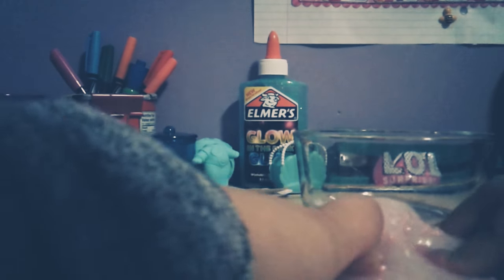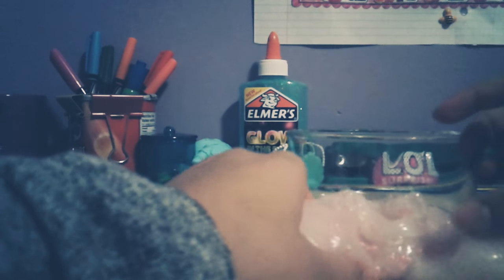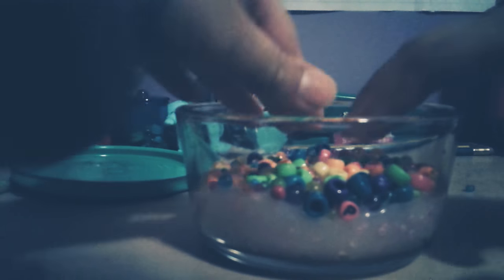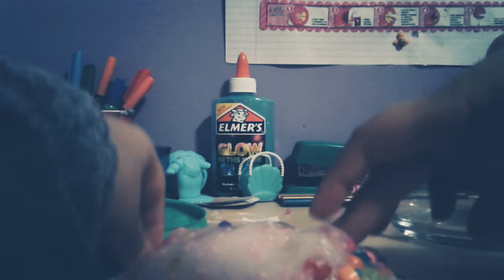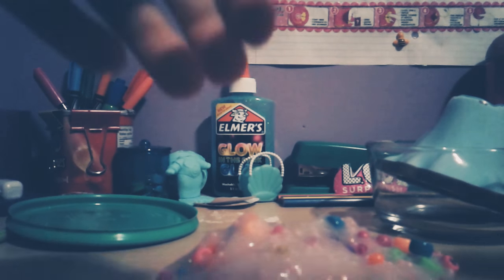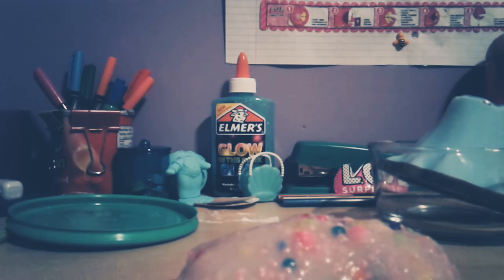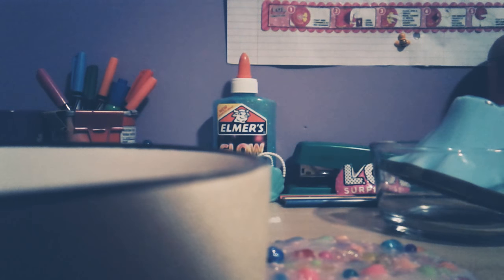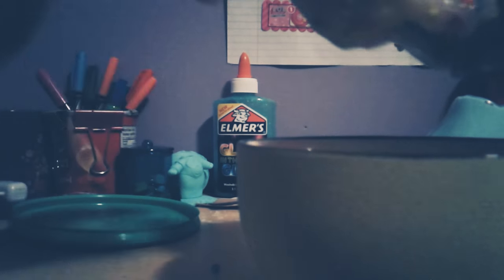SLIME time !!!.......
Love happy enjoy😁🐱🐱🦄